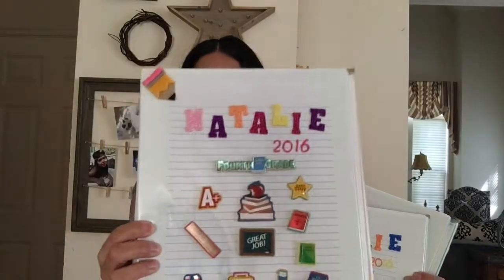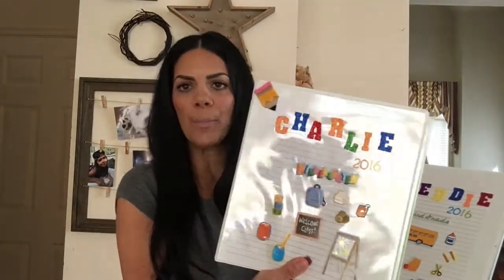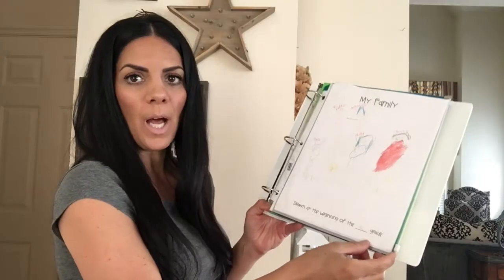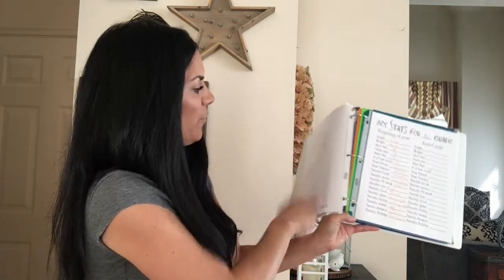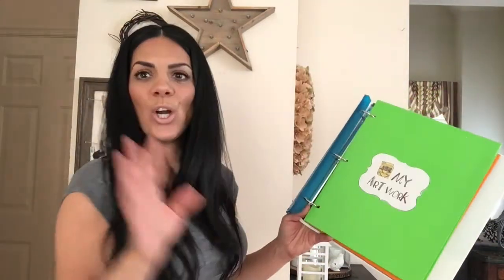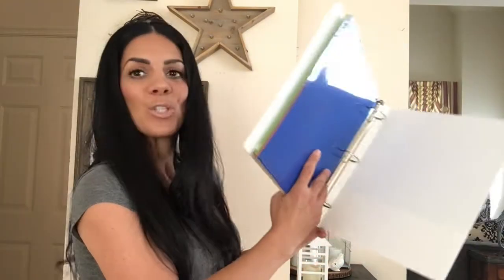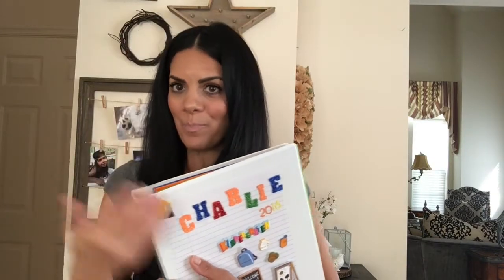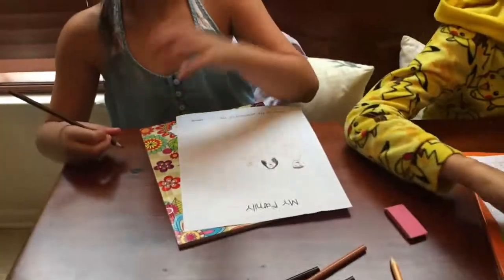BACK TO SCHOOL-School Memory Binder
Today I made school Memory Binders. They were fun to make! You can make they too. You will be organized with all  the papers from school. And its great to save the memories for the school year.